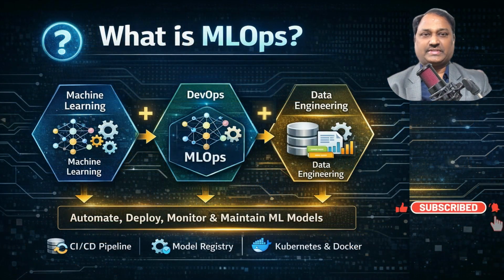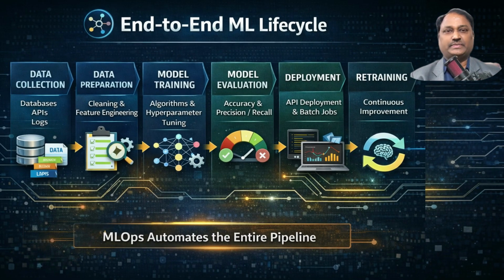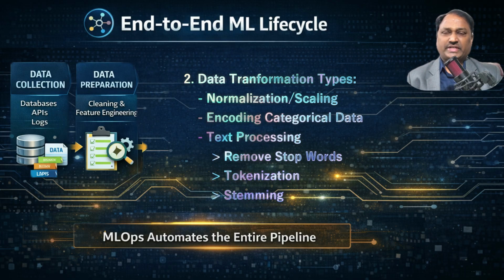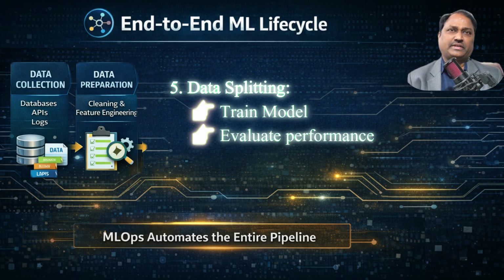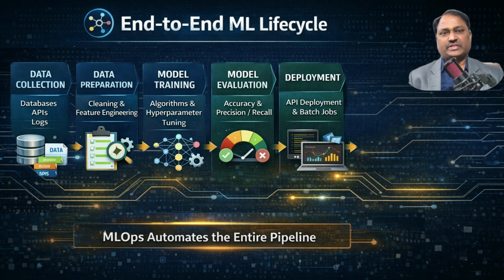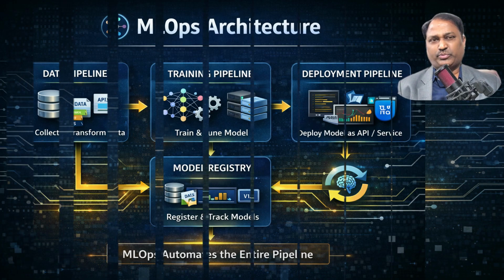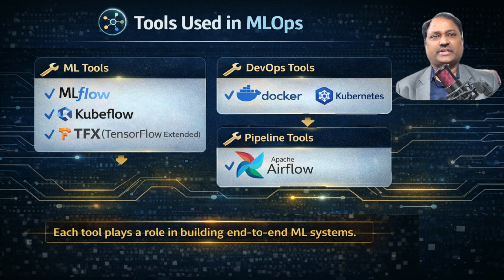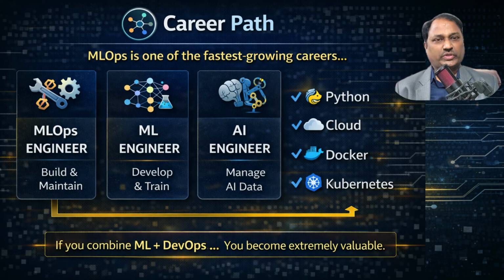MLOps Explained | Build, Deploy & Scale ML Systems (Full Guide)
In this video, we will learn MLOps (Machine Learning Operations) in a simple and practical way.

MLOps is the process of building, deploying, monitoring, and maintaining machine learning models in production.

🚀 What you will learn in this video:
• What is MLOps?
• Why MLOps is important
• End-to-end ML lifecycle
• Data preparation and feature engineering
• Model training and evaluation
• CI/CD/CT for Machine Learning
• Model deployment (API, Docker, Kubernetes)
• Monitoring (Model drift, Data drift)
• Real-world example (Fraud Detection System)
• Tools used in MLOps (MLflow, Kubeflow, TFX, Airflow)

🎯 This video is useful for:
• Software Engineers moving to AI
• Data Scientists
• DevOps Engineers

🔥 Key Takeaway:
Machine Learning builds models… MLOps builds production systems.